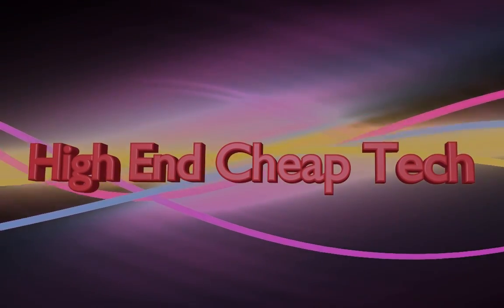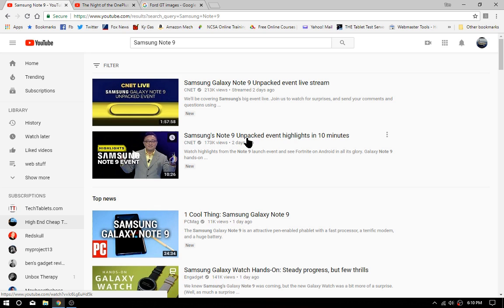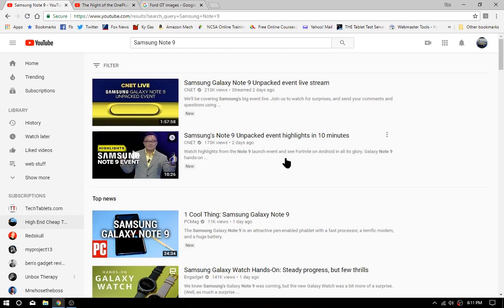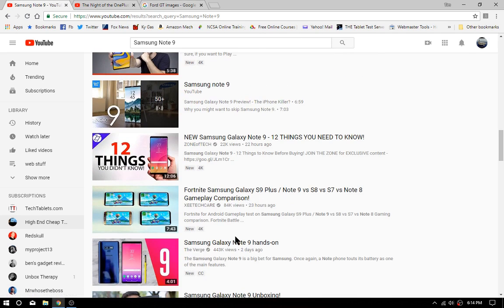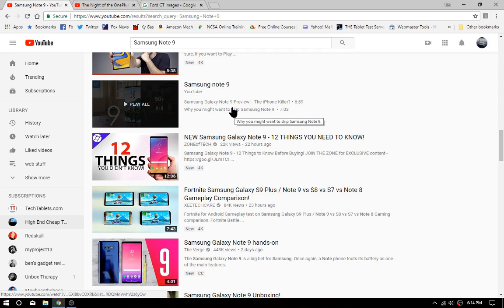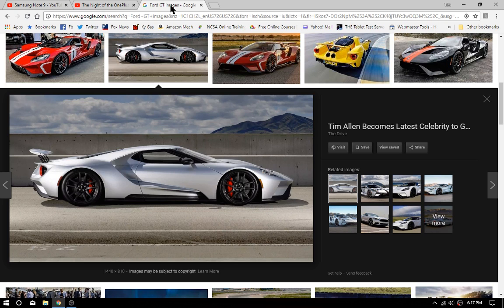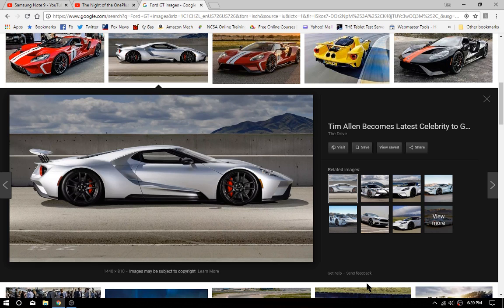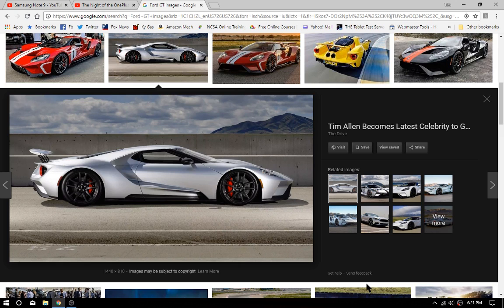Samsung Note 9 Hype And Reasons Not To Buy!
The Samsung Note 9 was released a few days ago and today the hype began to ramp up. First and foremost is that this IS a great phone as far as we know after about 2-3 days usage by reviewers. However the question one needs to ask is, is it worth your money? In the vast majority of cases that answer is no!

This file was reduced before upload from 642 MB to 78 MB using Handbrake